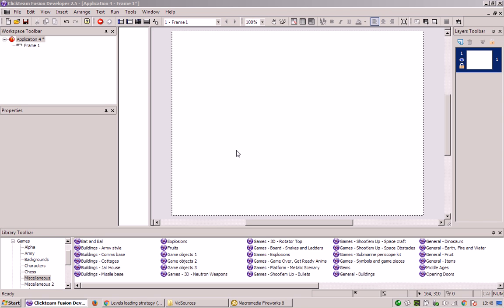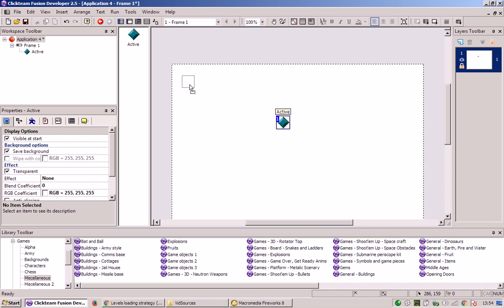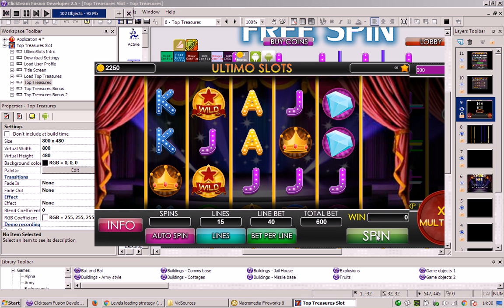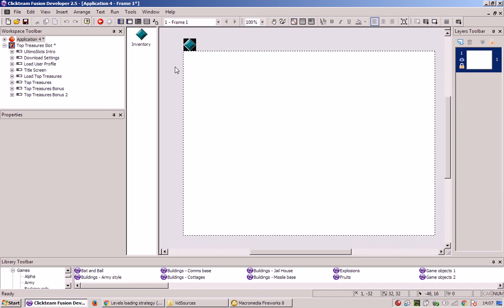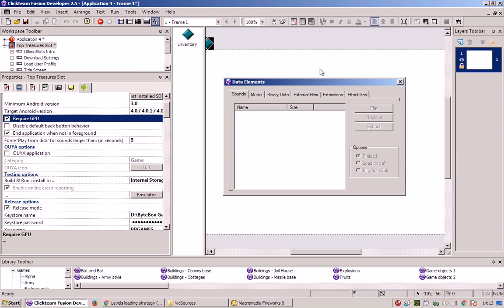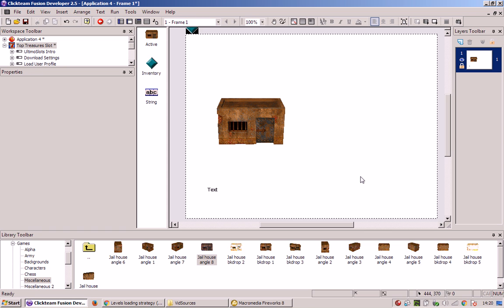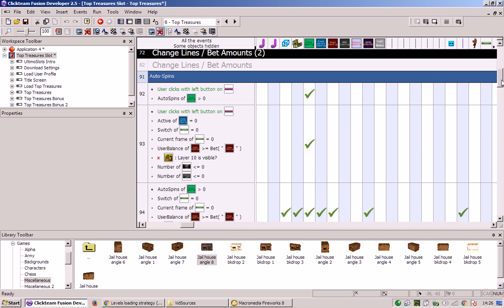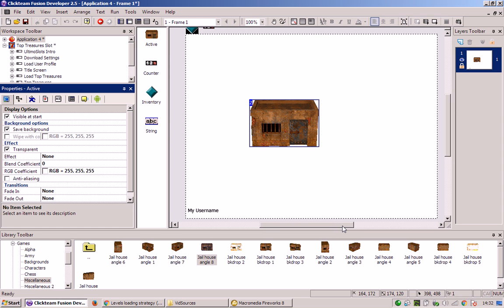Clickteam Fusion 2.5 Optimization Tips (All Runtimes)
In this video, I provide some useful insights into design approach with Clickteam Fusion 2.5. Approaching the design of any game or app project will differ from app to app, however there are some fundamental approaches you can take globally.

If you like this video, check out FusionRAD where you can gain exclusive access to lots more video tutorials and written tutorials!

Depending on what type of game or app you want to create and a few other factors such as camera work, 1-level-frame or multi-frame, isometric, platform etc. there are some basic principals you can learn to adapt into your game design.

How you approach game design in Clickteam Fusion 2.5 can be very important further down the line. You may decide to create a super-cool looking game for Windows (PC) but then in 9 months time it gains popularity and you want to port to Android. Whilst the runtimes are efficient enough at handling this, it's always good to approach all your new projects with this in mind.

Factoring in optimisation into your design within the Frame Editor can help subside any doubts along the way that porting your game to different runtimes will be a tough job. Getting into certain routines of memory management and key optimisational routines will prove vital in cutting down time for future game developments and porting.

I will follow this up with new, weekly videos on other aspects of optimisation within Clickteam Fusion 2.5 that you can learn.

You can also check out this new written tutorial which tells you more about just how the runtime works exactly